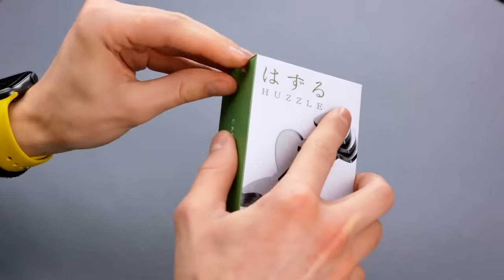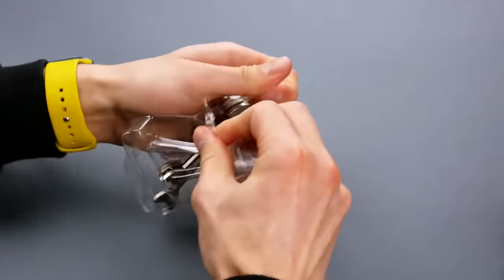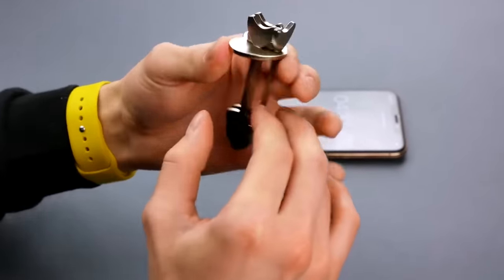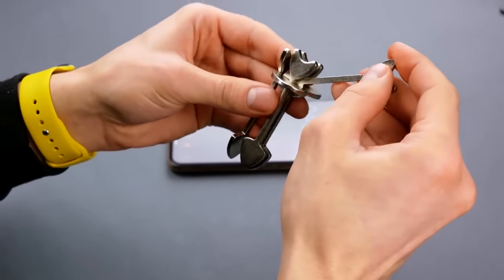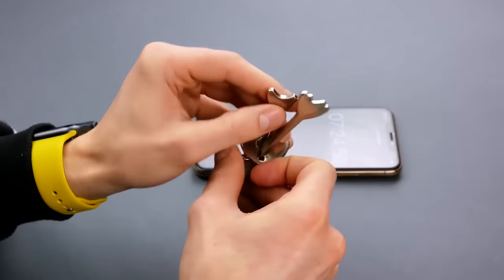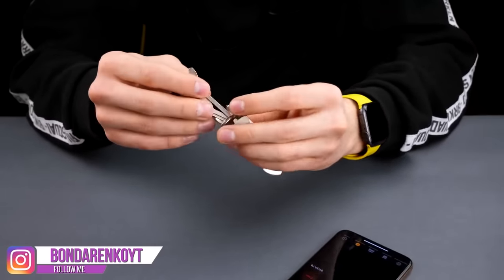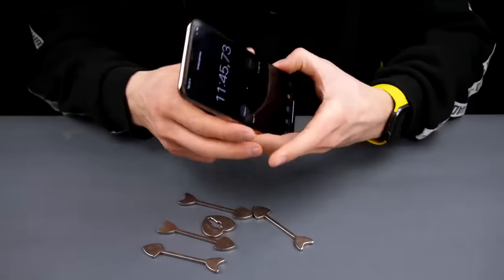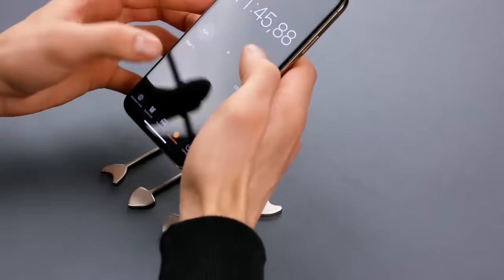Solving the IMPOSSIBLE Cast Arrows Puzzle!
Hi, my name is Cubastic and today I'm gonna be reviewing and solving the IMPOSSIBLE Cast Arrows Puzzle! What's it's secret? Don't be fooled by it's difficulty rating, it's 3/6, but with my experience in puzzle I can say that it definitely deserves a higher rating! Enjoy!